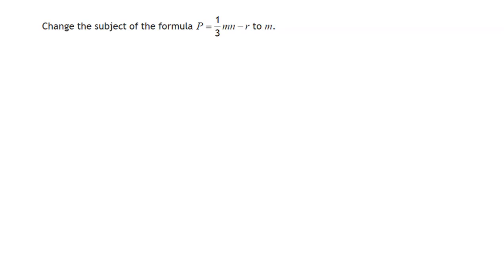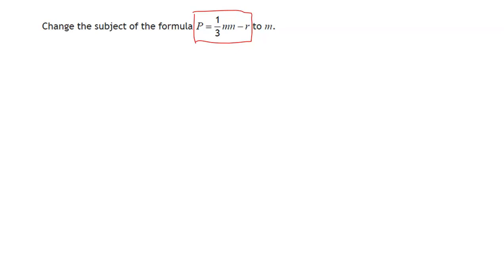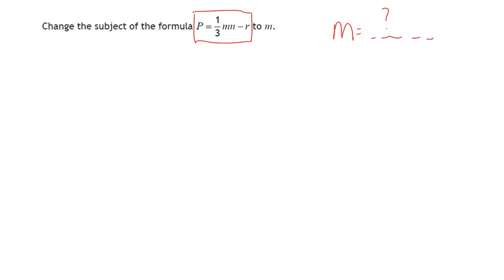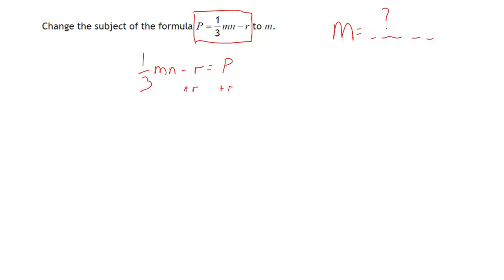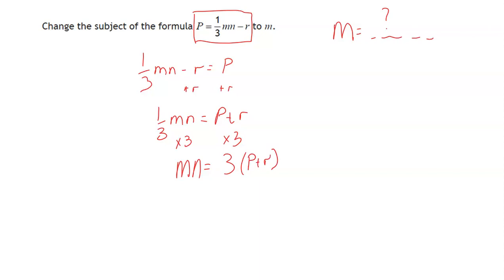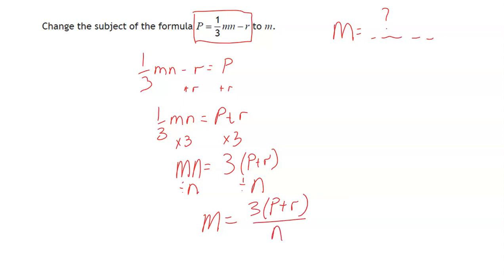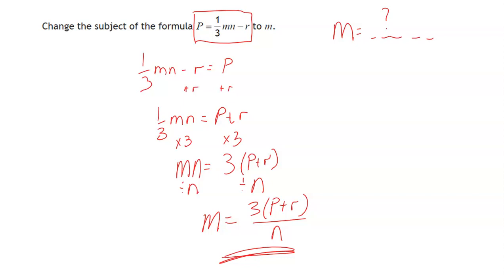National 5 2023 P2 Q7 Changing Subject